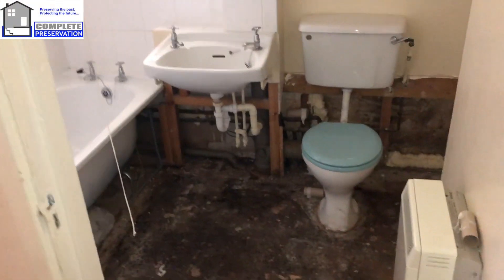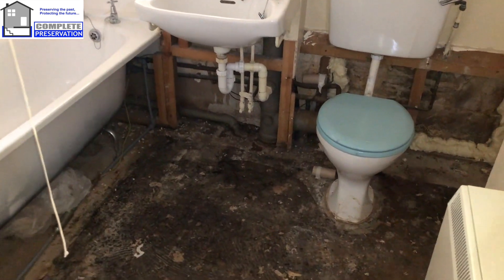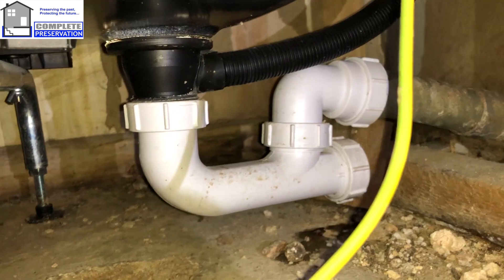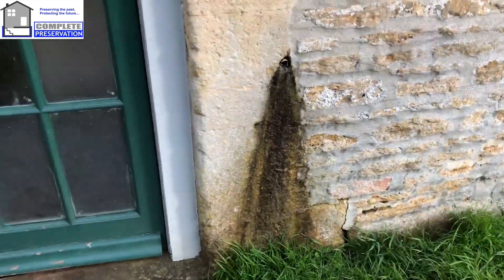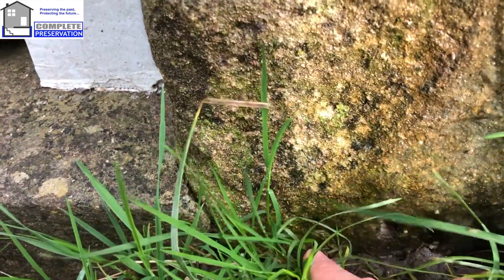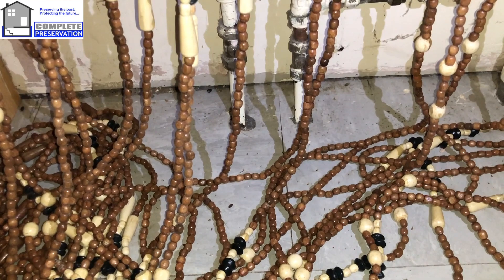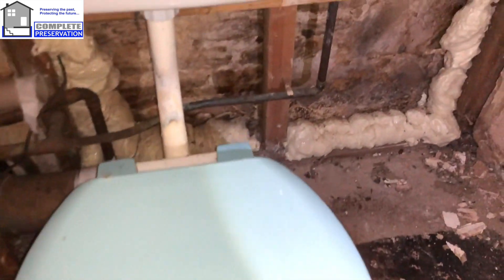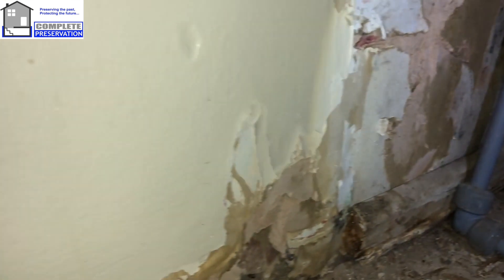Survey showing why there is rising damp, because of many leaks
This video shows just some of the things that need to be eliminated before you come to the conclusion of why a wall has rising damp. I often see many cases where chemical damp proof courses are specified to stop rising damp, when there are many other causes of damp that have been missed. When looking for a surveyor to investigate these issues for you, make sure they have the correct equipment, spend plenty of time investigating potential causes, and take mortar samples following the methodology in BRE DIGEST 245. There were many issues with the drains at this property also, which was picked up with the CCTV drain survey.

Click this link if you require some free advice regarding reference to the British Standards and damp issues